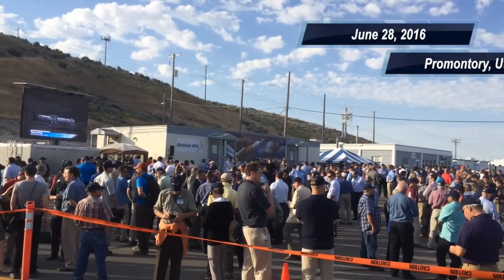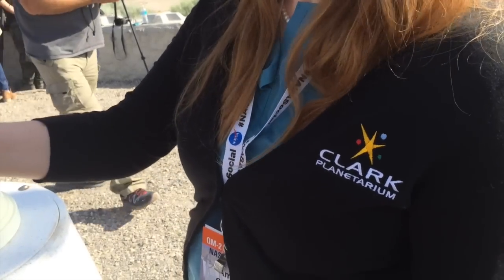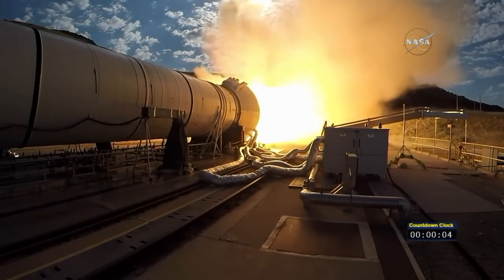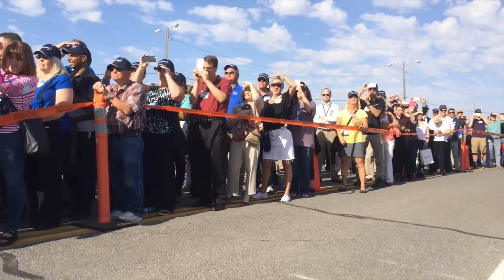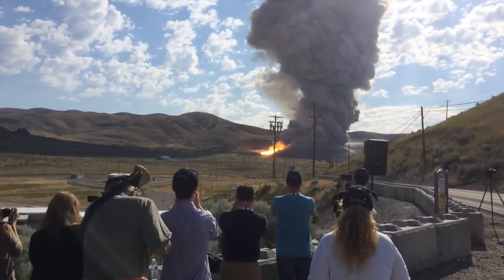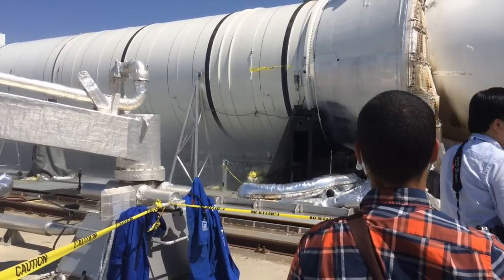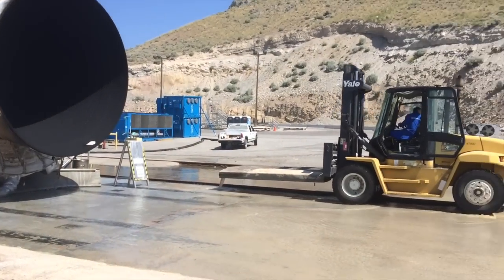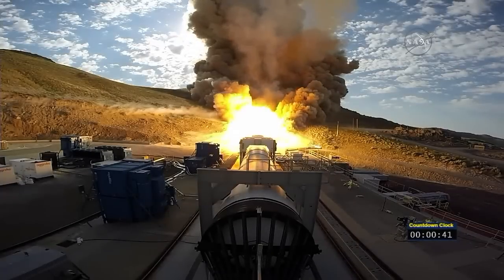NASA SLS Booster Test QM-2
Brian Dunning from Skeptoid Media at the QM-2 test firing of the NASA SLS solid rocket booster on June 28, 2016 at Orbital ATK's test range in Promontory, UT